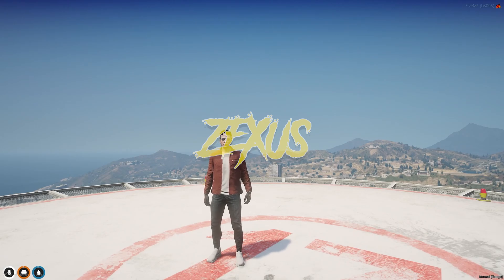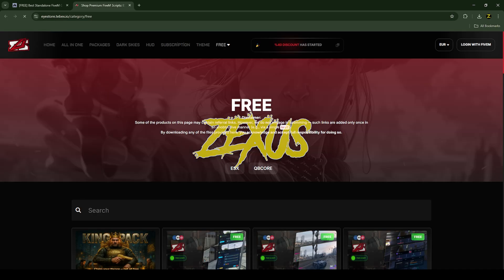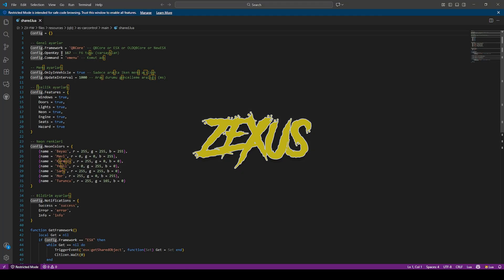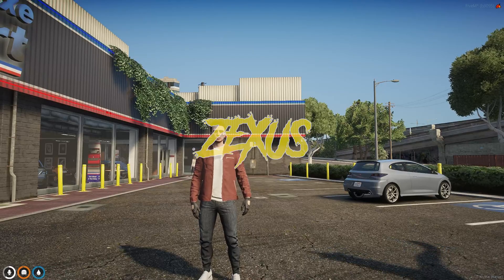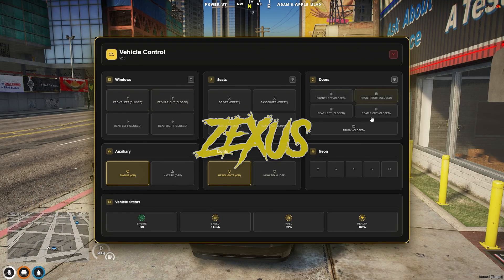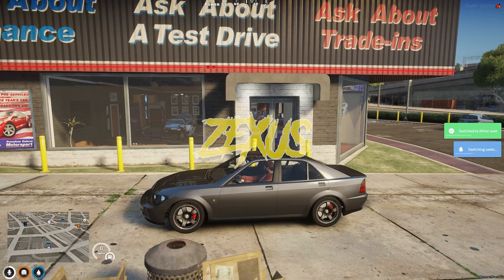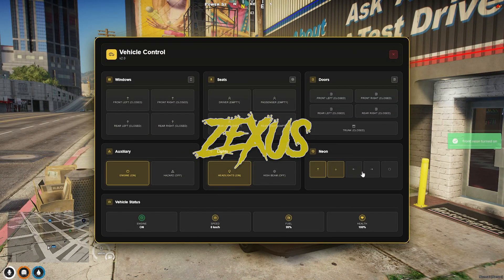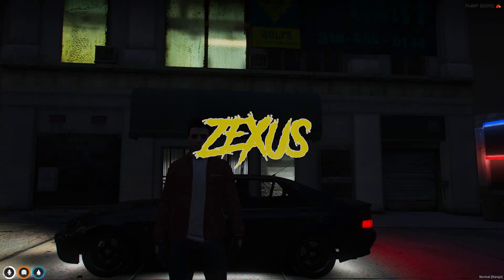Free Advanced Car Control Script | With Modern UI | QBCore/ESX | FiveM Tutorial #172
Hey guys, today in this video I explained how you can install car control script into your FiveM Server in a very easy method.

🔗Links Used in this video